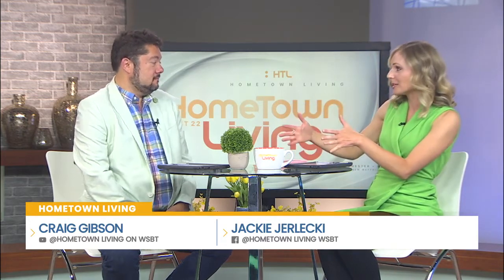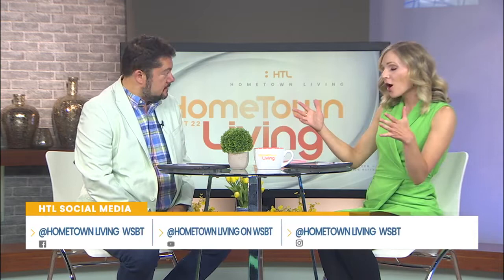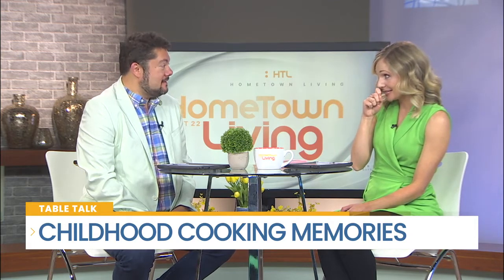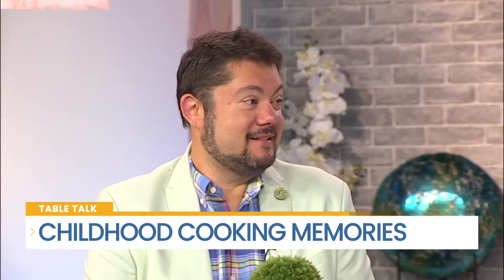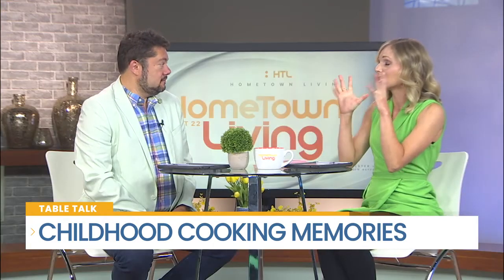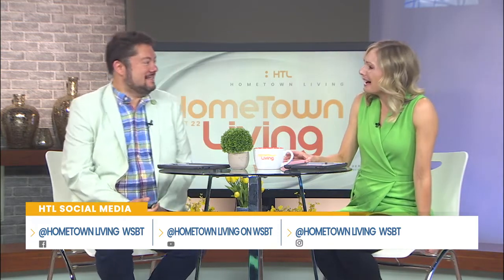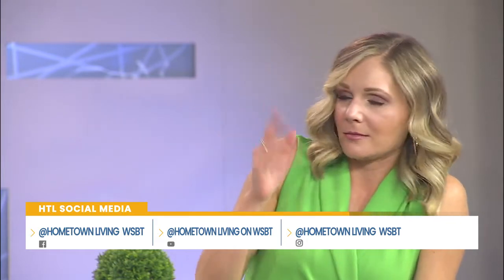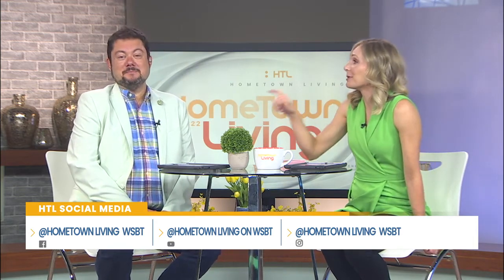Childhood Cooking Memories | Table Talk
Jackie and Craig talk about their childhood cooking memories, and love for the Easy-Bake Oven